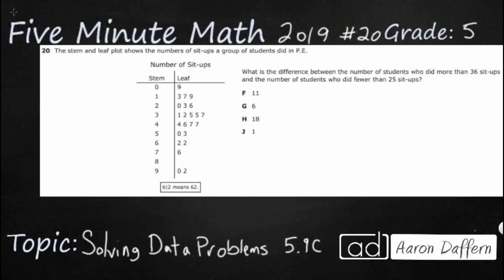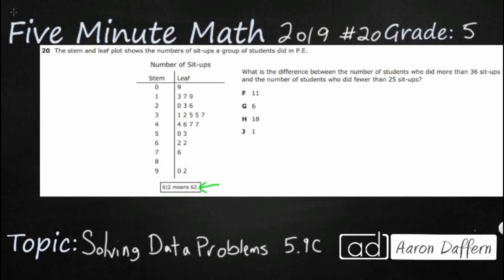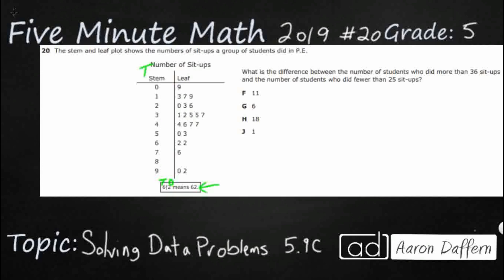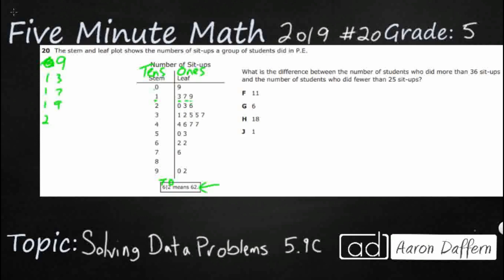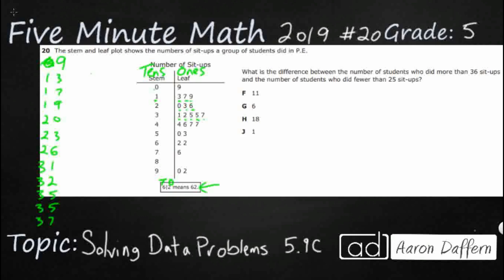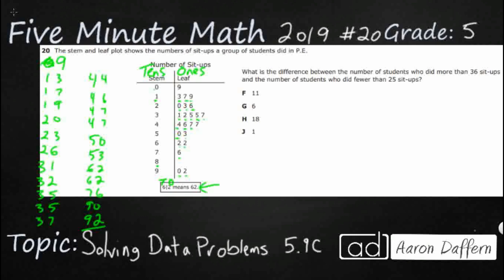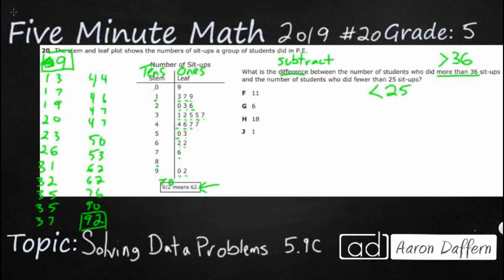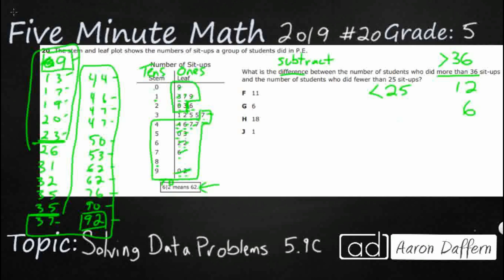5th Grade STAAR Practice Solving Data Problems (5.9C - #9)